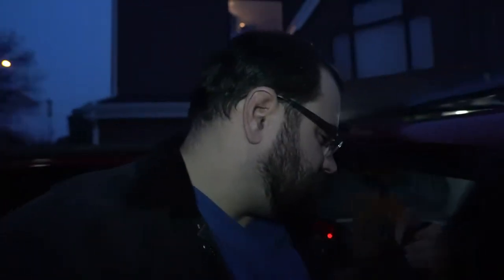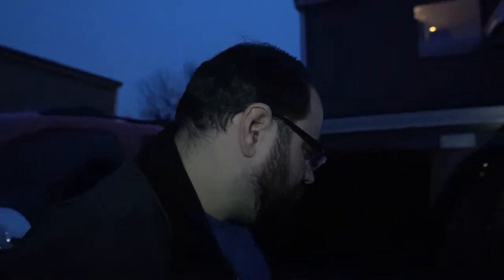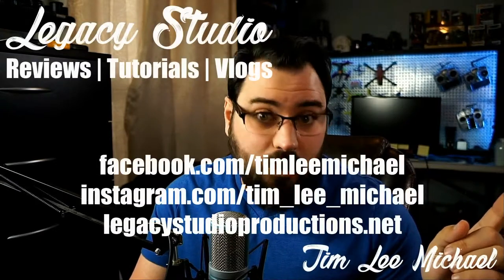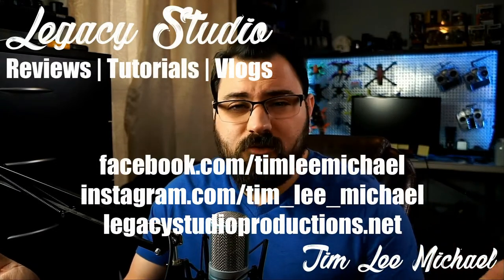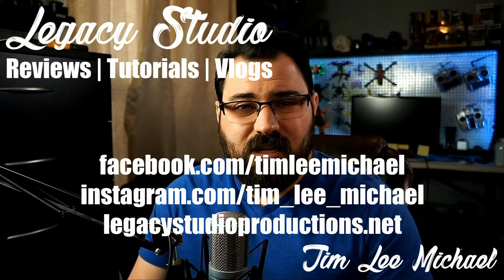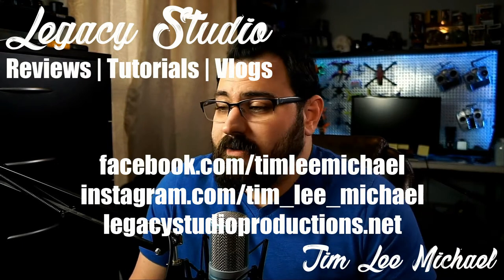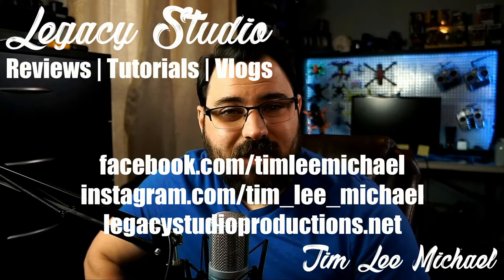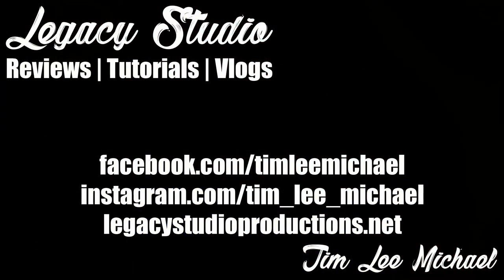GODOX LED 64 - Can You Use It To Vlog At Night?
Facebook.com/officiallegacystudio